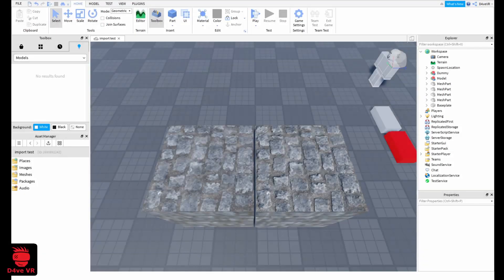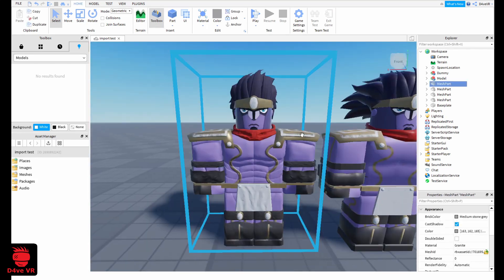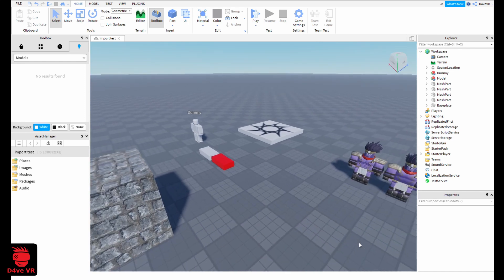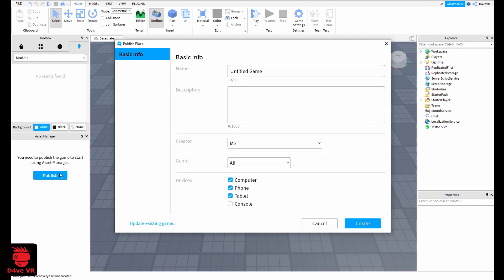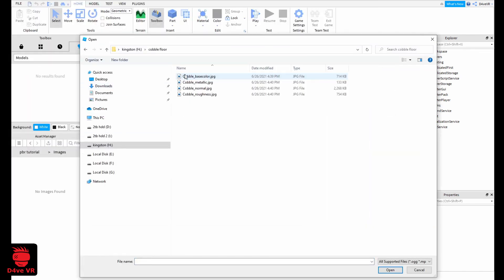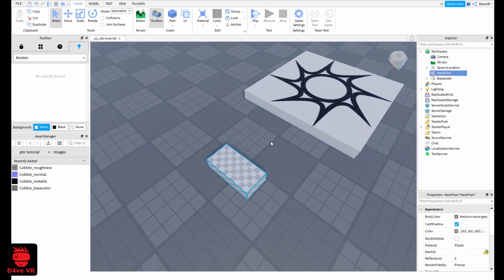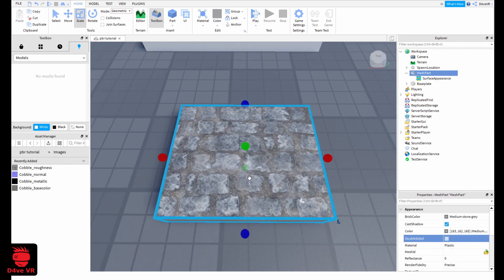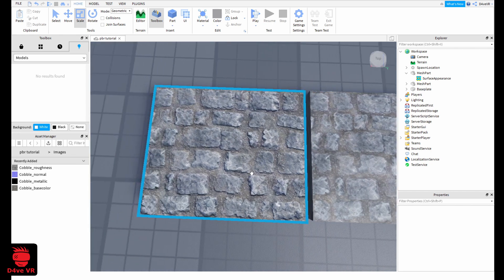Roblox Tutorial - How to use PBR materials (realistic) in roblox studio.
In this tutorial, I teach you how to use PBR materials in Roblox studio. PBR materials (Physically based rendering) are materials that simulate how the light reacts to the object to offer a more realistic result.